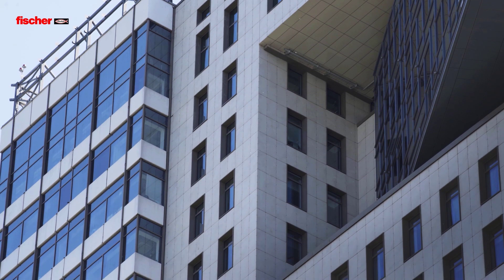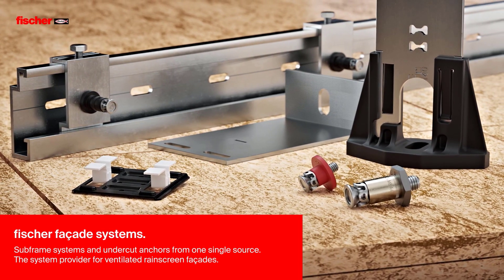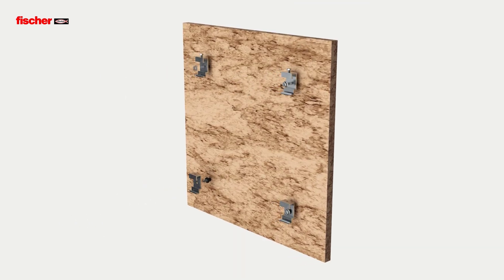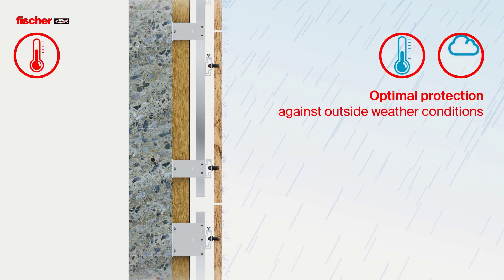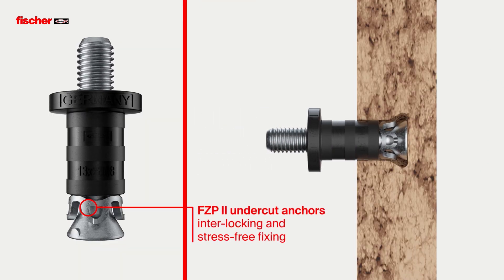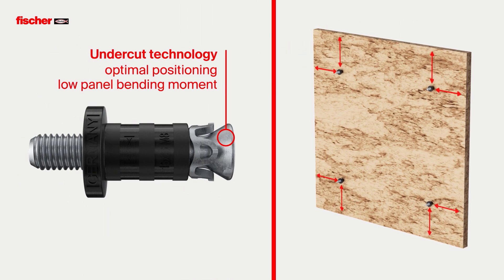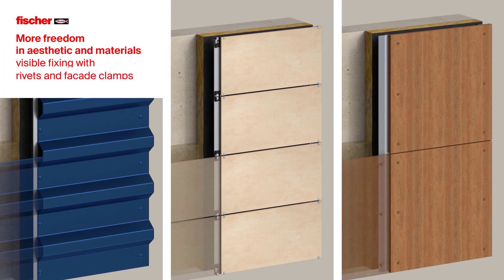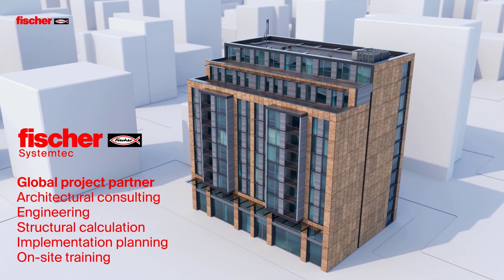fischer Façade systems: All-in-one solutions for rear-ventilated façades I fischer façade systems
The service offers for fischer façade systems at a glance:
· Application technology services
· Determination of pull out loads and preparation of structural pre-calculations
· Advice on the selection of the right system components
· Support for architects, designers, structural engineers and contractors in all phases of their construction projects
· Support with licensing procedures
· Demonstration and instruction by our trained employees
· Services for machines
· Worldwide and local representatives
· fischer is a member of the professional association: Fachverband Baustoffe und Bauteile für vorgehängte hinterlüftete Fassaden e.V.

Rainscreen façades
fischer goes beyond the state of the art by offering the following benefits:
· Subframe systems for all different cladding materials
· Flexible system for concealed applications
· Fast and uncomplicated installation reduces costs for the whole façade
· Complies with low and zero energy building standards
· Project-specific training, consultation and product solutions
· Global support by local representatives
· Experience in façade systems for 35 years
· Complete façade system supplied out of one hand
· ETA and CE approved